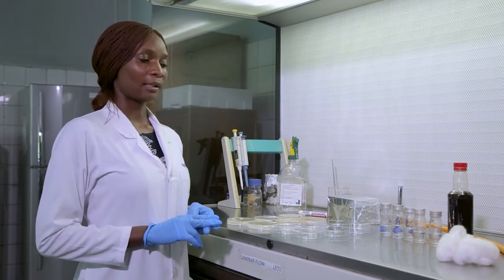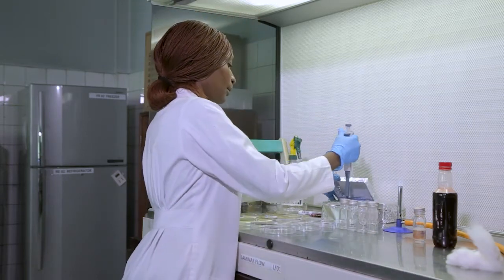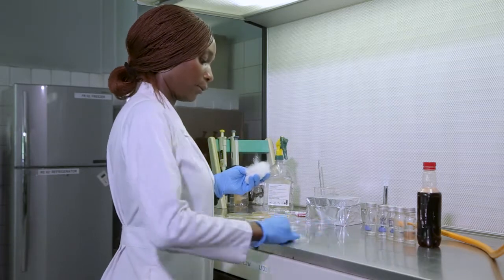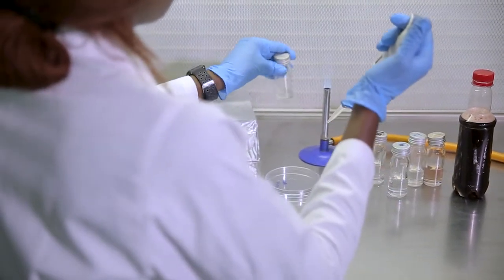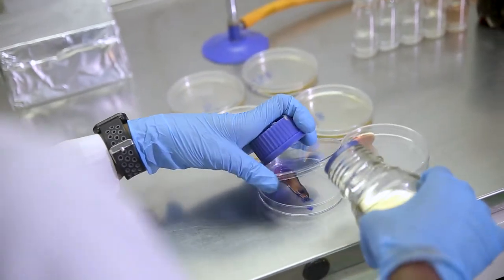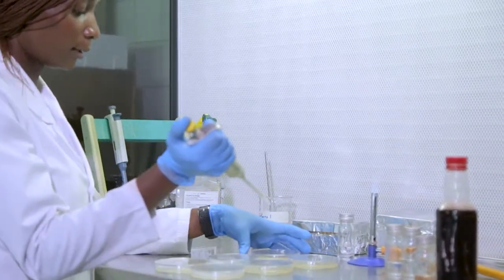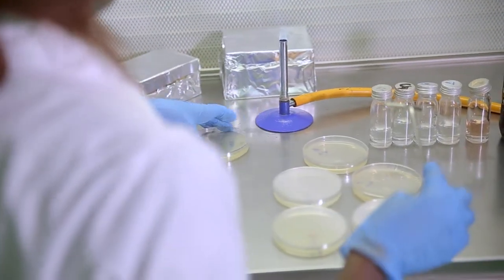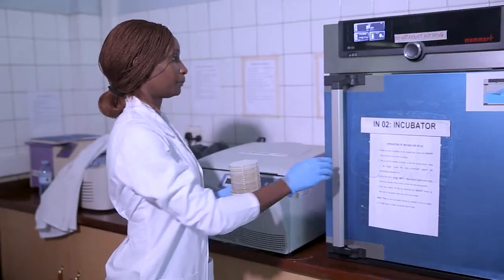LIQUID ANALYSIS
liquid